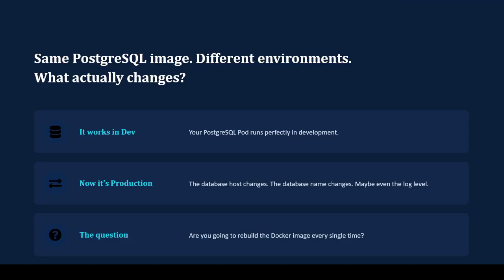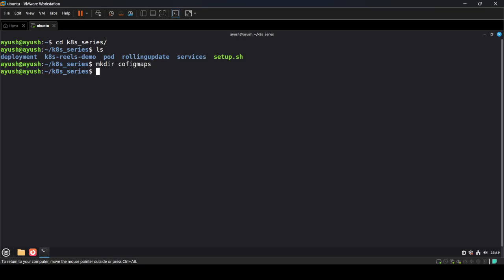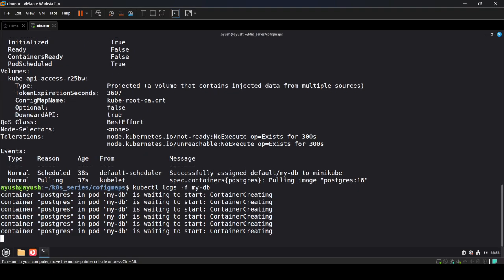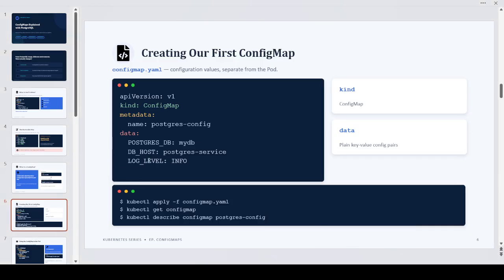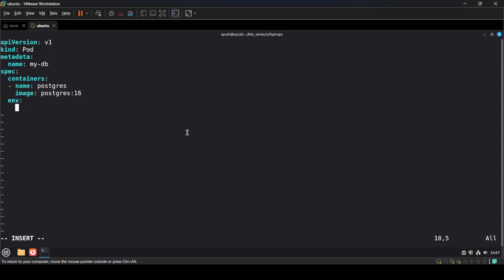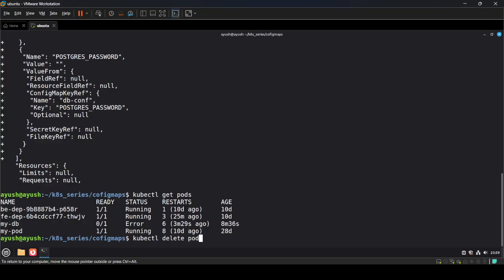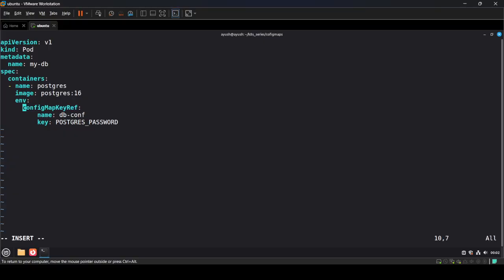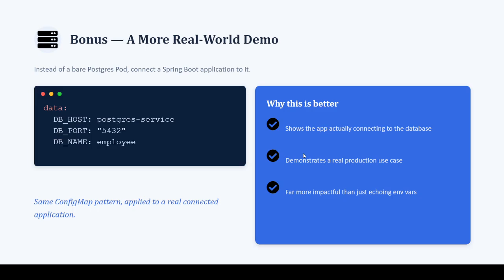What is Kubernetes ConfigMap? | YAML + Env Variables + Update Issue | Day 11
Hardcoding configuration inside your container image
is one of the biggest mistakes in Kubernetes.

What happens when you need to change a database URL?
Rebuild the entire image just to change one value?

That is exactly the problem ConfigMap solves —
and in this video I'll explain what ConfigMap is,
why it exists, how to write the YAML, how to inject
config as environment variables into your Pods,
a complete live demo and the famous ConfigMap update issue
that trips up every engineer in production!

🎯 WHY CONFIGMAP IS A PRODUCTION ESSENTIAL

In real production environments you have multiple environments —
dev, staging and production.

Each environment has different configuration:
→ Different database URLs
→ Different API endpoints
→ Different log levels
→ Different feature flags

Without ConfigMap — you need a different image for each environment.
With ConfigMap — one image, different ConfigMaps per environment.

This is the principle of decoupling configuration from code —
one of the most important DevOps best practices.

✅ What is a ConfigMap and why it exists
✅ The problem with hardcoding config in container images
✅ How to write a ConfigMap YAML from scratch
✅ How to inject ConfigMap values as environment variables
✅ How to verify env variables are injected correctly
✅ Live demo — complete ConfigMap creation and injection
✅ The ConfigMap update issue — why pods don't get new values
✅ How to fix the ConfigMap update issue
✅ Real world use cases for ConfigMap in production

This video is perfect for you if you are:

👉 A Kubernetes beginner learning about configuration management
👉 A developer who wants to decouple config from code
👉 A DevOps engineer managing multiple environment configs
👉 Anyone who has faced the ConfigMap update issue in production

💡 WHY HARDCODING CONFIG IS BAD

Imagine this scenario:

DB_URL=prod-db.example.com hardcoded in your image.
You need to point to a new database.

Without ConfigMap:
→ Change the value in code
→ Rebuild the Docker image
→ Push to registry
→ Redeploy all Pods
→ Downtime risk for just a config change

With ConfigMap:
→ Update the ConfigMap
→ Restart the Pod
→ Done — no image rebuild needed

One image. Any environment. Zero rebuilds.

💡 HOW TO INJECT CONFIGMAP AS ENV VARIABLES

envFrom:
- configMapRef:
    name: app-config

→ Every key in ConfigMap becomes an env variable in Pod
→ Access them inside container with echo $DB_URL
→ Clean, simple and widely used in production

Or inject specific keys:

env:
- name: DATABASE_URL
  valueFrom:
    configMapKeyRef:
      name: app-config
      key: DB_URL

→ More controlled — pick only the keys you need
→ Rename the variable inside the container

💡 THE CONFIGMAP UPDATE ISSUE — CRITICAL TO KNOW

You update a ConfigMap value.
You expect the running Pod to pick up the new value.
It does NOT.

Why?
Environment variables are injected at Pod startup.
Once a Pod is running — env variables are frozen.
Updating ConfigMap does not restart the Pod.
Pod still shows old values.

Fix:
→ Restart the Pod after updating ConfigMap
→ kubectl rollout restart deployment your-deployment
→ New Pods start fresh with new ConfigMap values

This is one of the most asked Kubernetes interview questions
and a very common production gotcha.

kubectl apply -f configmap.yaml
kubectl get configmap
kubectl describe configmap app-config
kubectl exec -it podname -- env
kubectl exec -it podname -- echo $DB_URL

Have you ever faced the ConfigMap update issue in production?
Comment YES or NO below — most engineers hit this at least once!

→ Day 1 — What is Kubernetes
→ Day 2 — Kubernetes Architecture
→ Day 3 — Minikube + kubectl Setup
→ Day 4 — Pods and YAML
→ Day 5 — Pod Lifecycle and Debugging
→ Day 6 — Kubernetes Deployments
→ Day 7 — Rolling Updates and Rollbacks
→ Day 8 — ClusterIP Service
→ Day 9 — NodePort Service
→ Day 10 — Mini Project Full Stack on Minikube
→ Day 12 — Kubernetes Secrets — Coming Soon